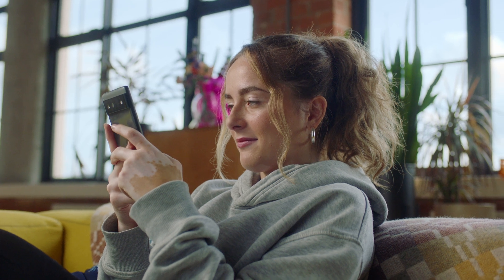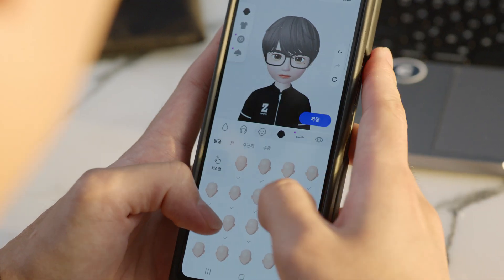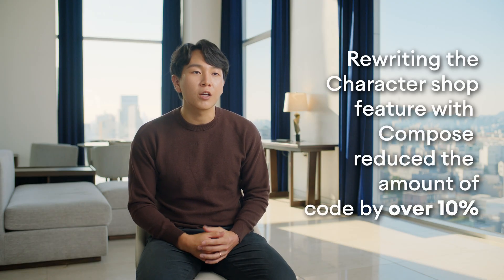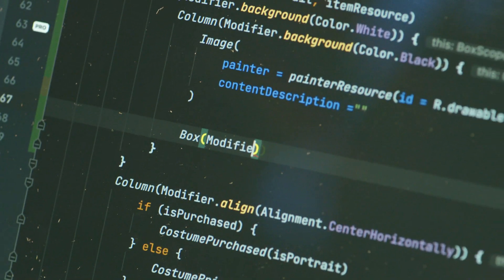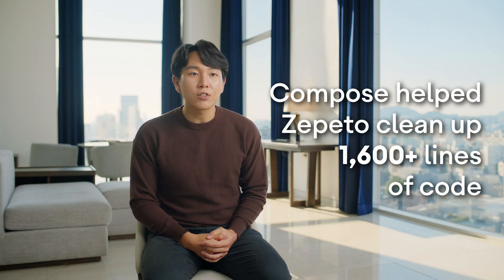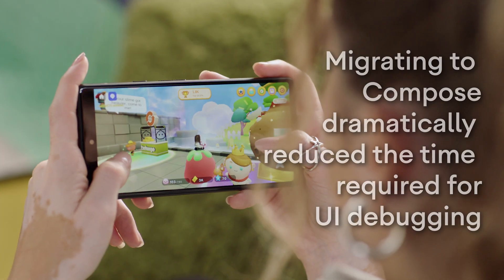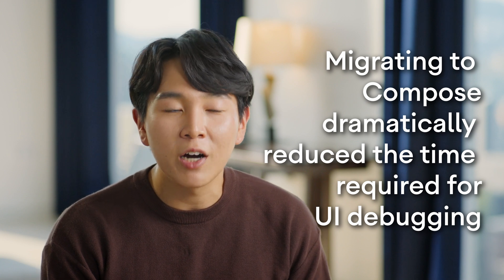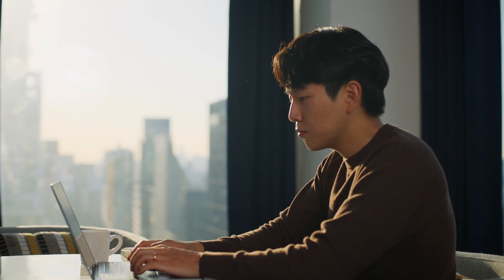Android Developer Story: ZEPETO plans to migrate 80% of the app’s UI to Jetpack Compose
The ZEPETO team at Naver Z has been migrating different parts of the app from Views to Jetpack Compose. They added 230+ preview functions in the project, were able to clean up 1600+ lines of code, making it much more readable, understandable, and significantly easier to maintain. Learn more about why the ZEPETO team plans on having 80% of their UI developed in Compose.